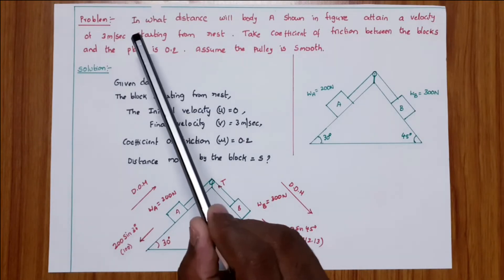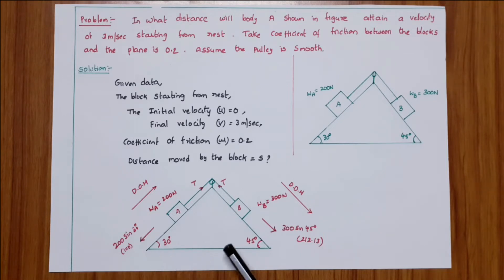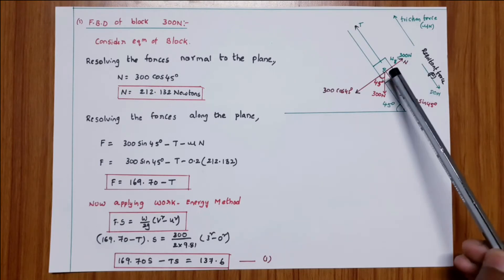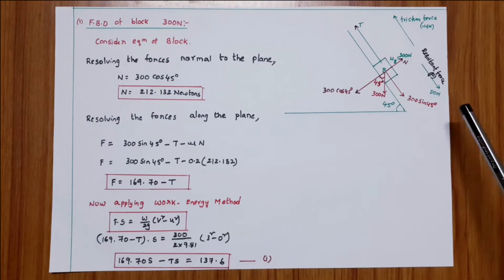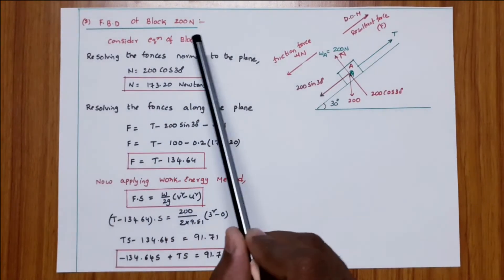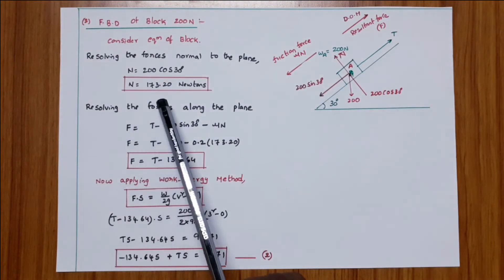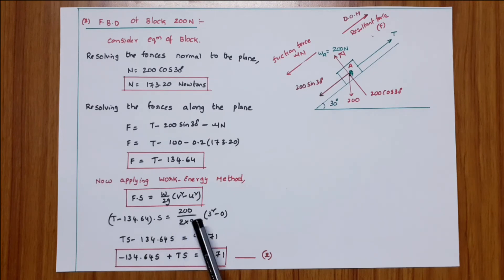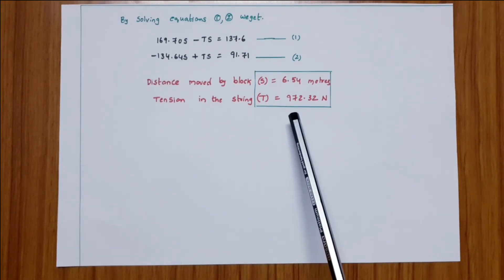Work Energy Method||Problem 4|| Kinetics of Particles|| Full concept || Connected bodies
Problem on work energy method two blocks are moving in a inclined plane || Connected bodies